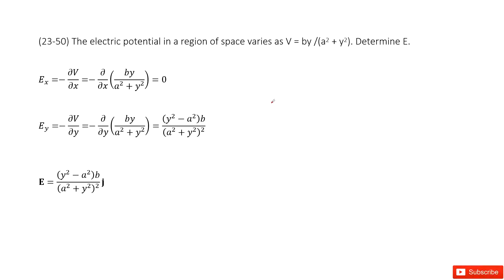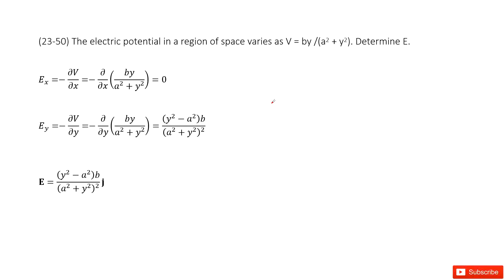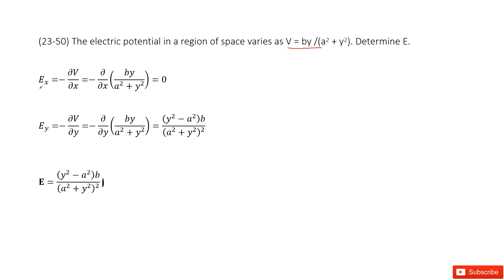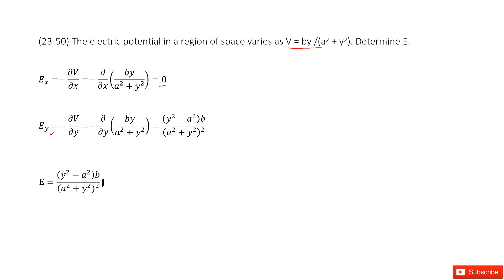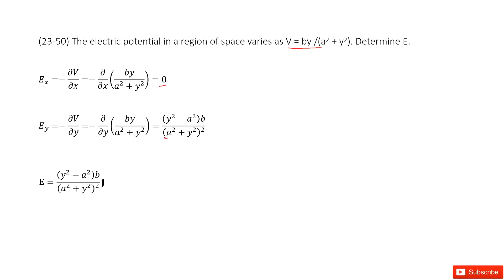(23-50) The electric potential in a region of space varies as V = by /(a2 + y2). Determine E.